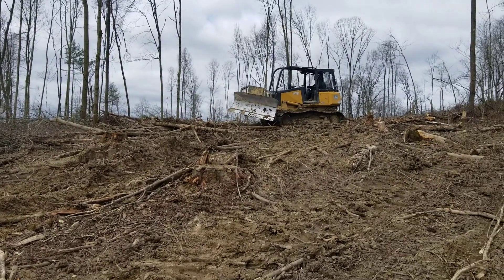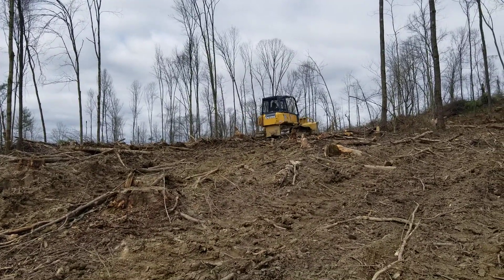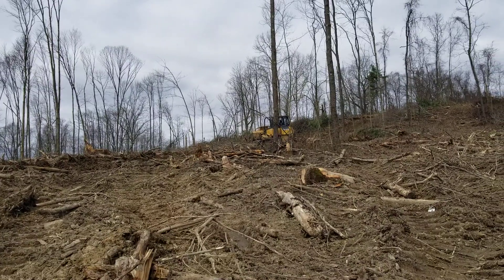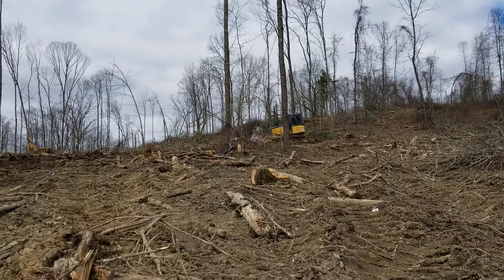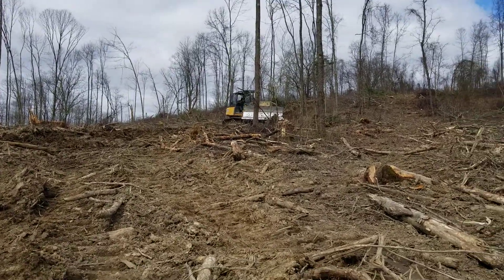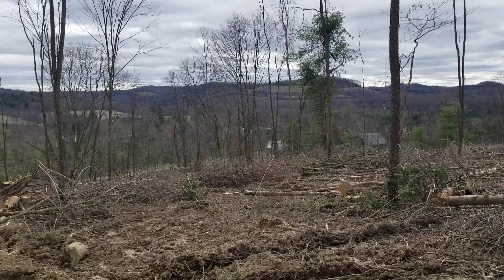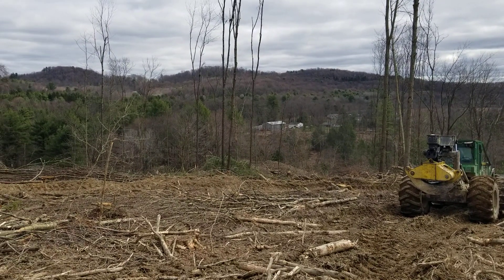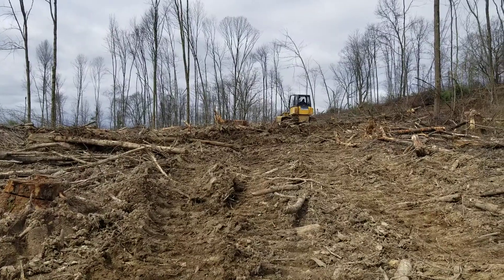Cleanup while its dry